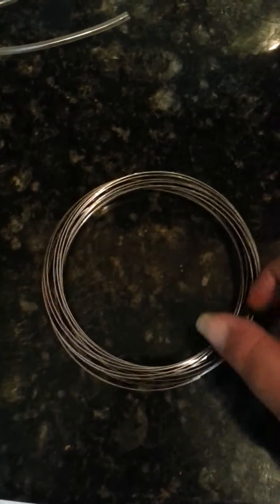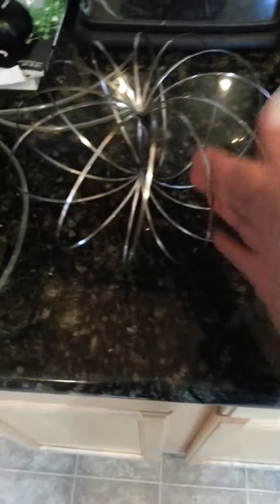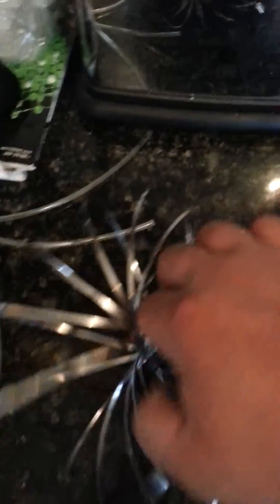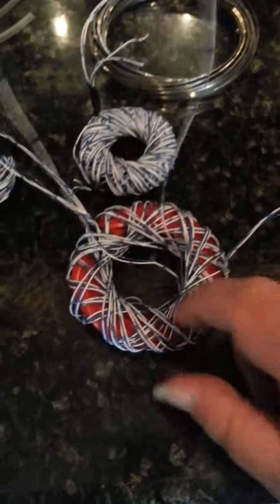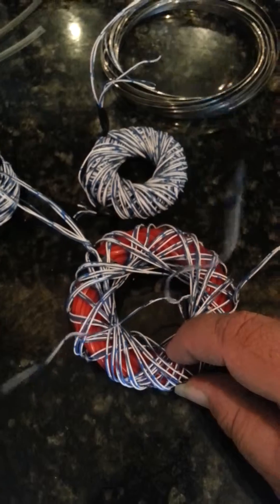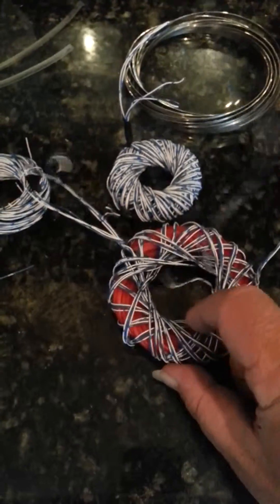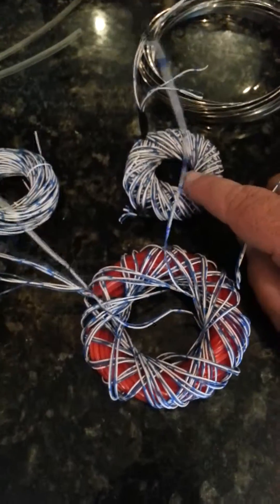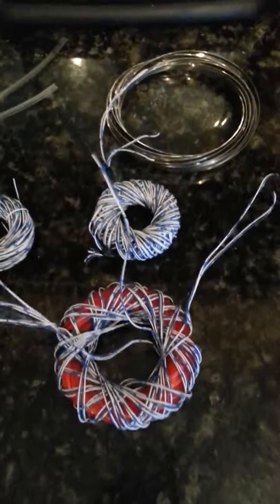Toroflux comparison with abha coils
the toroflux is also wound with 1 turn for each turn (redundant, but there's not really a different description for around and around; (in-out;around maybe)

The plastic weedcutter line I'm using (red plastic) doesn't behave the same way when wound with a toroflux (in only one direction); not springy enough?  too thick?  Not entirely sure what keeps it from expanding into a torus.

frequency = turns around in-out of the torus compared to around; both of the 'higher frequency' coils are 3 turns in-out for each turn around the outside.

a 1:1 coil with an air core is a pretty solid 1:1 transformer. that is there's low latency between the output and input; and little change. When pulsed, the flyback emf is pretty strong also; I think because each turn of wire the wire passes through all other windings... an all other windings pass through the loop that is the current coil.

'gaps between inner and outer'=  gaps on the outside around the coil where the center is tight-packed.

These are quad-filar winds; so I can pulse forward and backward; the larger, looser wound coil is mean to become a transformer, and I'll wind another set with many more turns on top (so it would be soild)

but first, going to compare these identical wound smaller coils; (identical except 1:1 and 3:1 ratios)